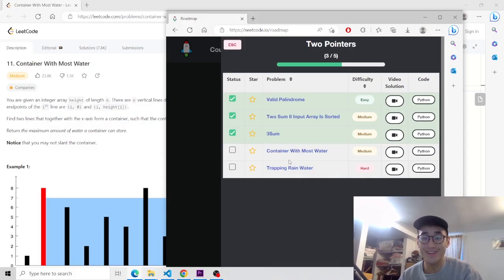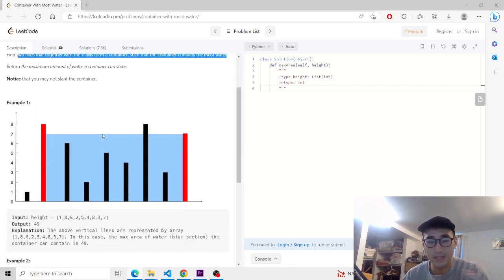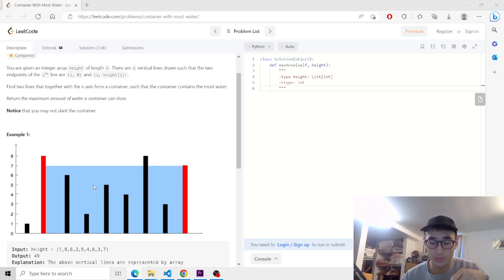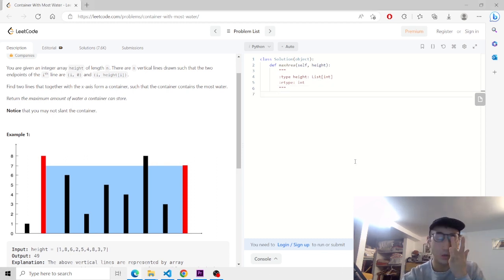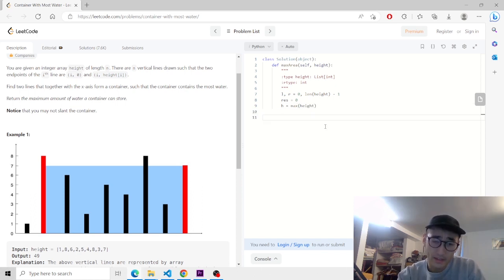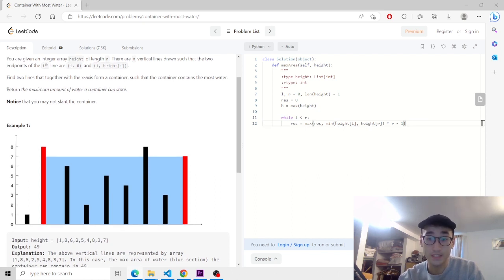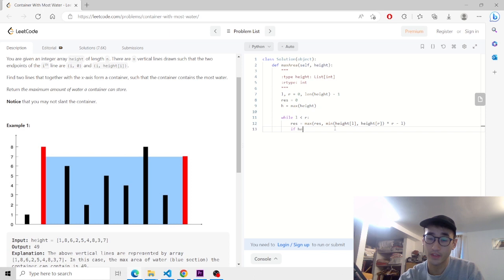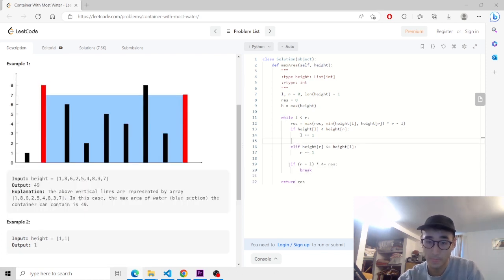Beyonce Helps me Solve Water Container | Two Pointers | NeetCode RoadMap